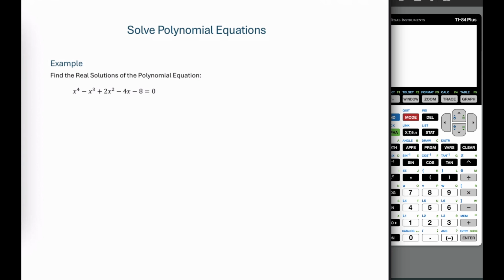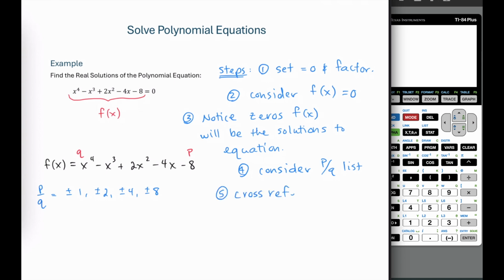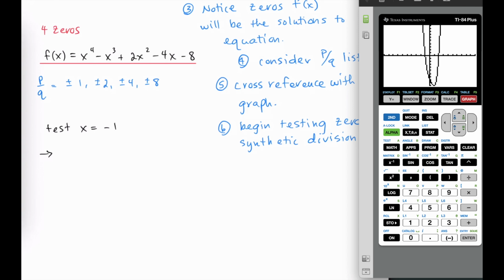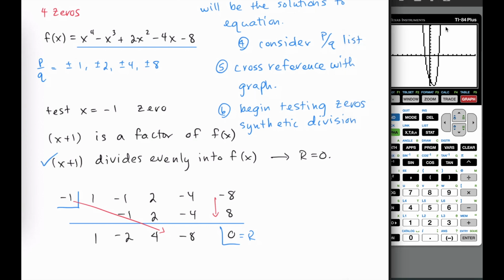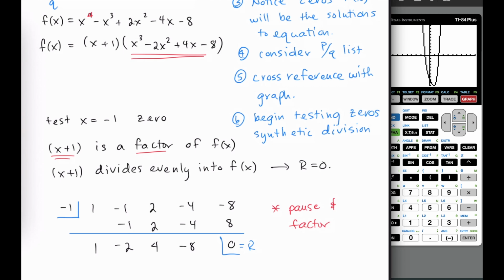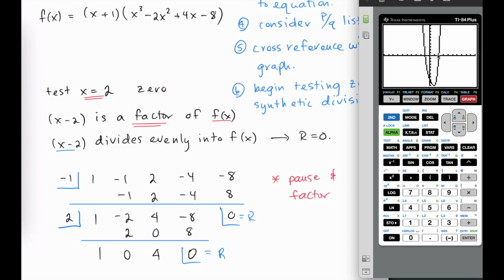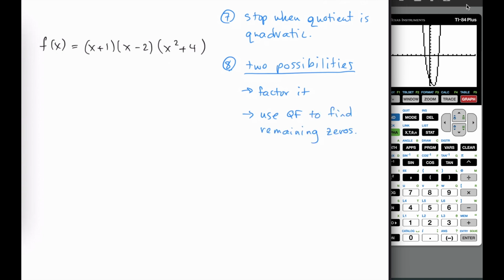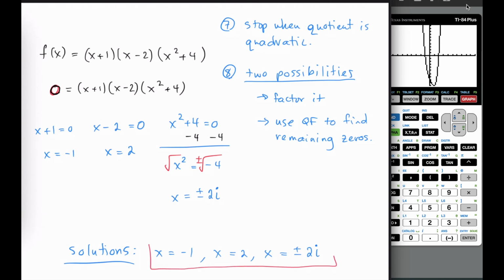Zeros of Polynomial Functions - 2 Real 2 Imaginary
Find the zeros of the polynomial. Use the list of potential rational zeros.